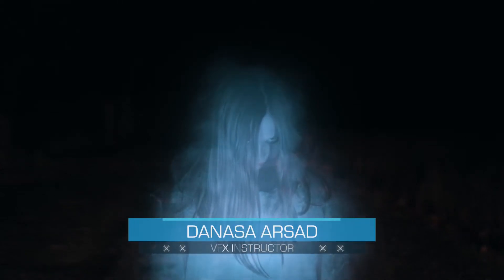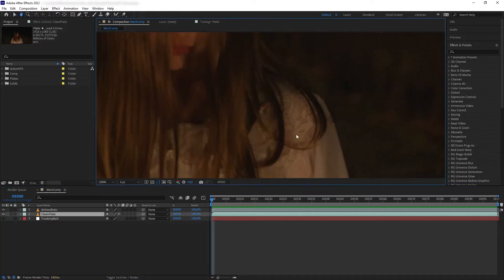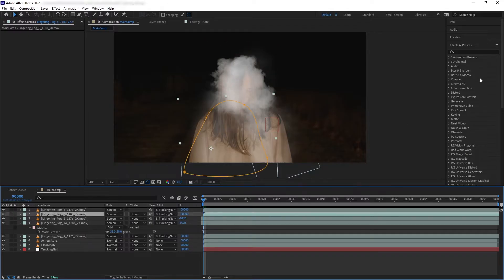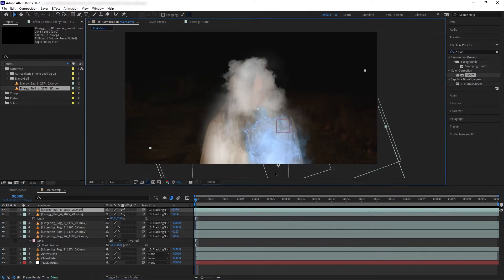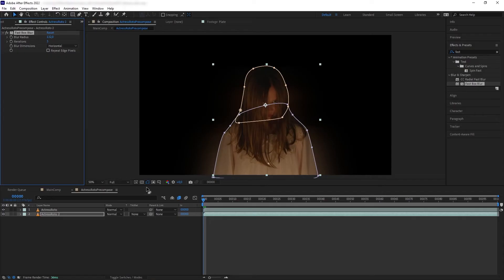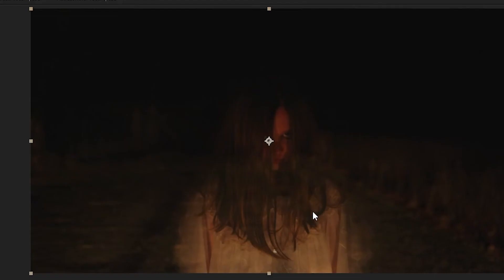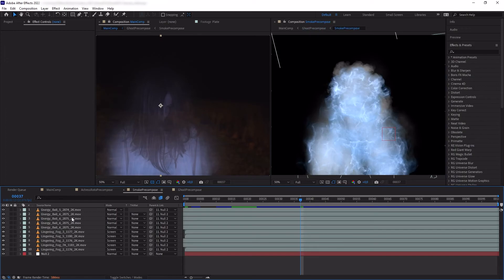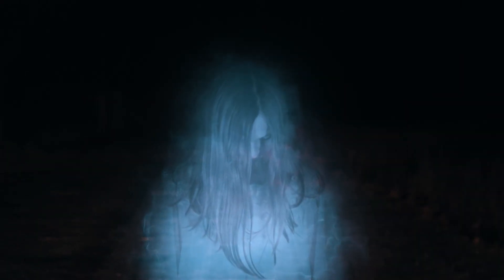How To Turn Yourself Into A Ghost In 5 Easy Steps | After Effects Tutorial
In this tutorial, we are going to learn how to create spooky ghost effect in Adobe After Effects. The steps will be explained in 5 parts. We will be using ActionVFX asset collections such as Atmospheric Smoke and Fog Volume 2 and Energy Balls to achieve the ghost FX.

00:00 Intro
00:30 Step 1 - Preparing the plates
01:31 Step 2a - Building the smoke FX
02:59 Step 2b - Using Energy Balls to enhance the smoke
04:11 Step 3 - Compositing the smoke with the plate
06:00 Step 4 - Creating the ghost FX using glow
07:00 Step 5 - Final adjustments (color and look)
08:25 - Outro

Download the Gun FX elements (and gain access to the entire VFX library) for a low $14.99 monthly price.

MB01XPC2SD9DYL2